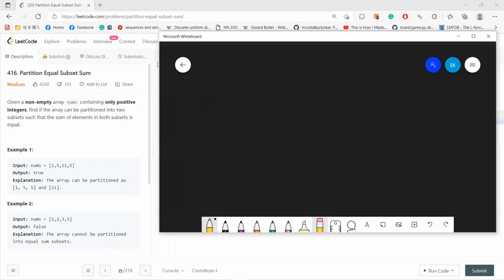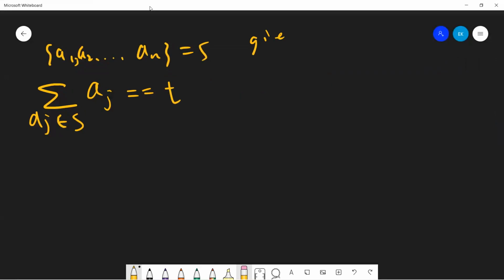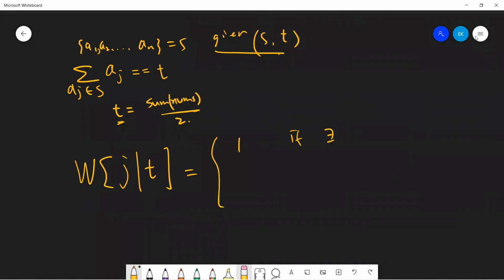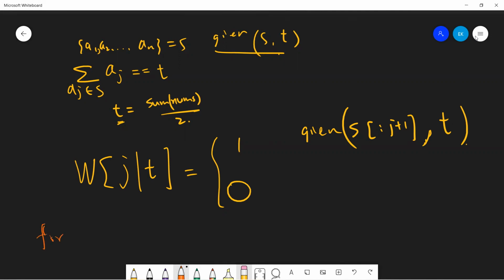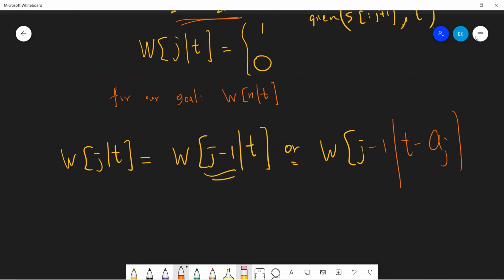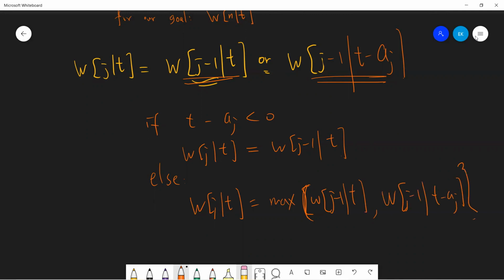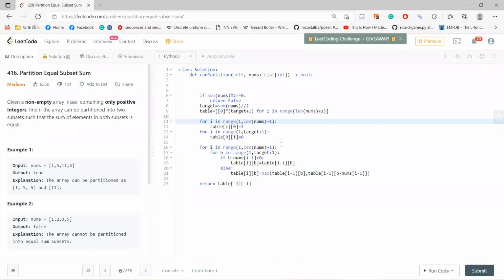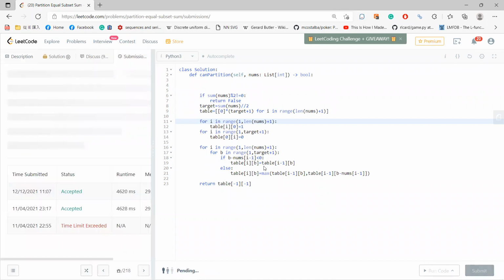Leetcode 416 Partition Equal Subset Sum